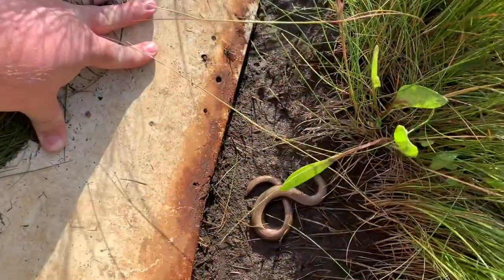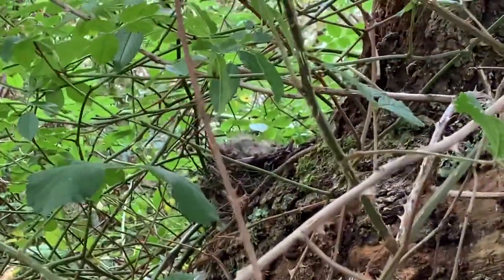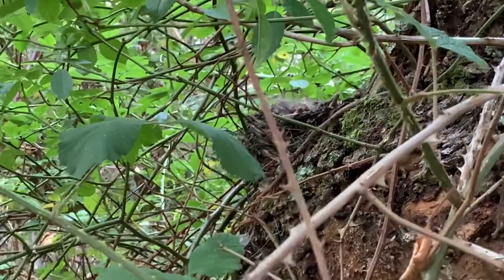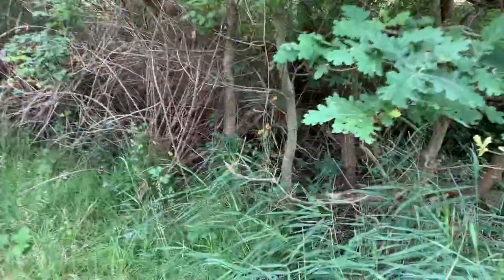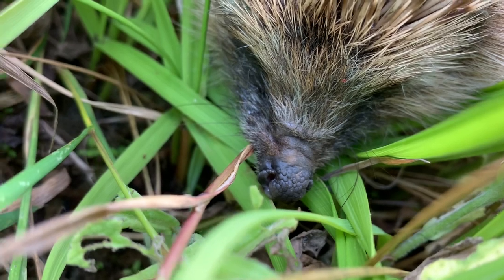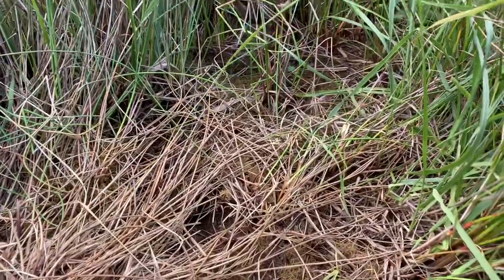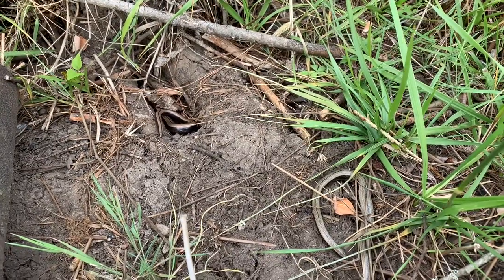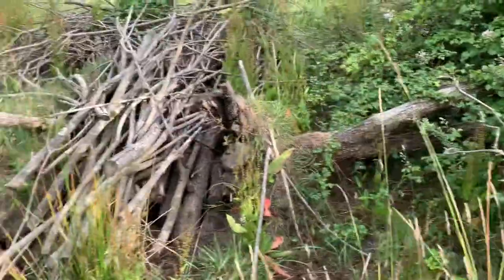Birds & Reptiles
So today I’ve been out at a new locations and found loads of animals.